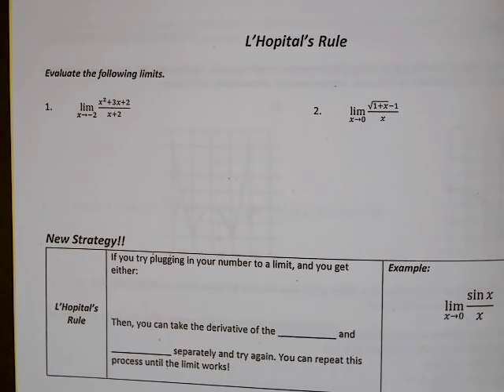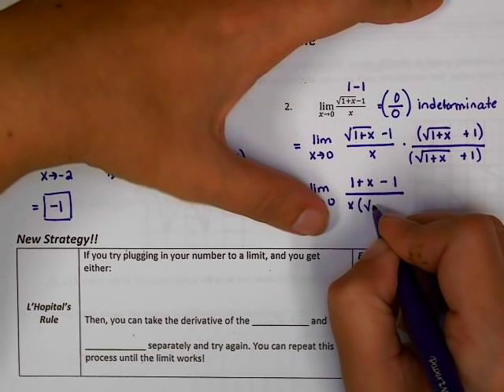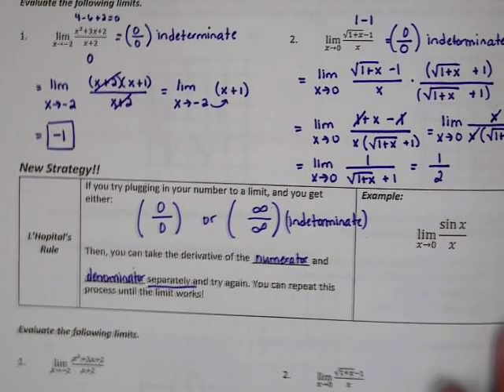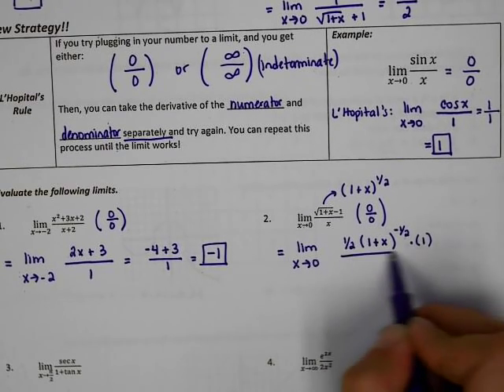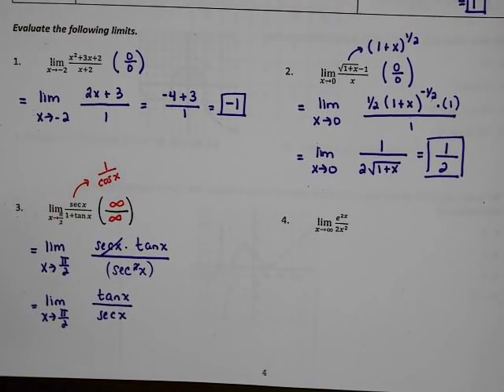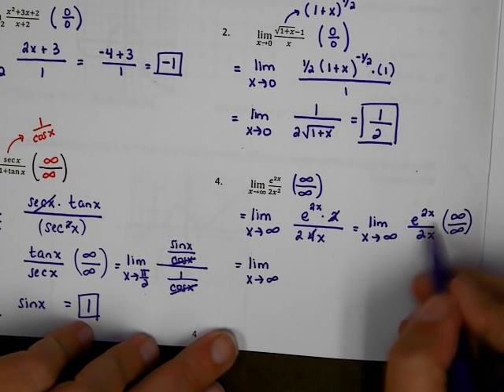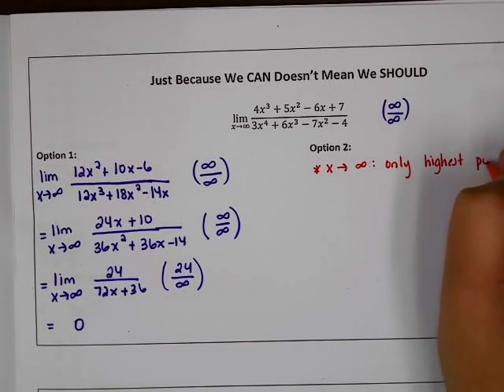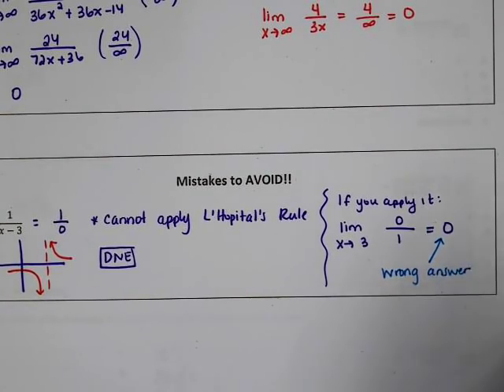AP Calculus AB L'Hopital's Rule Video